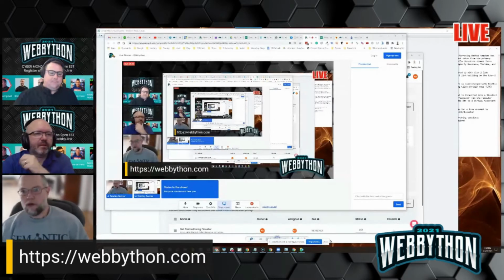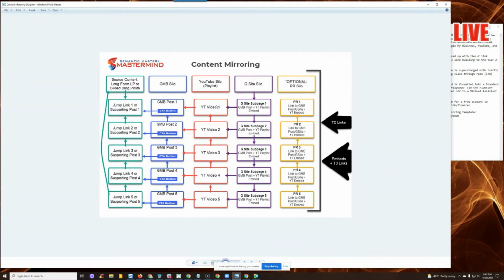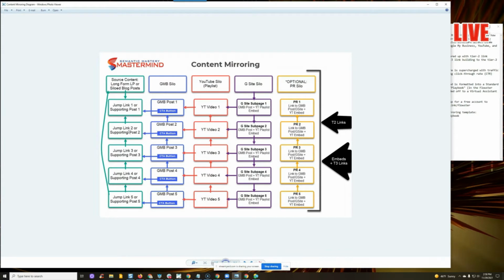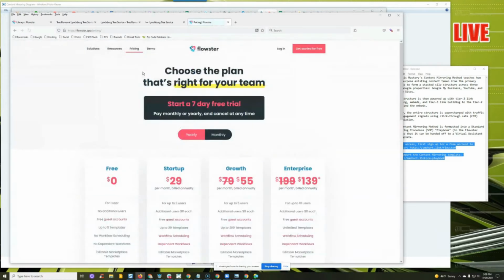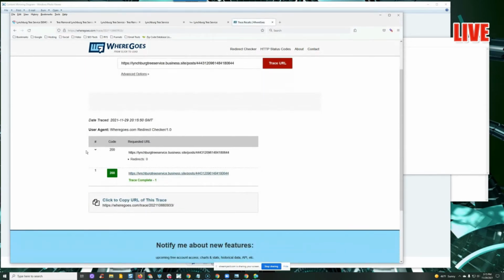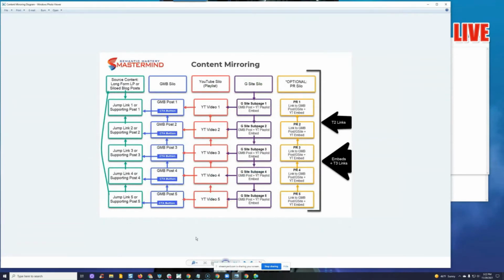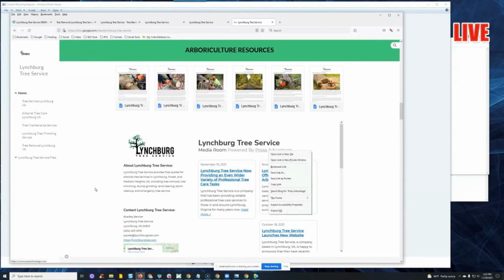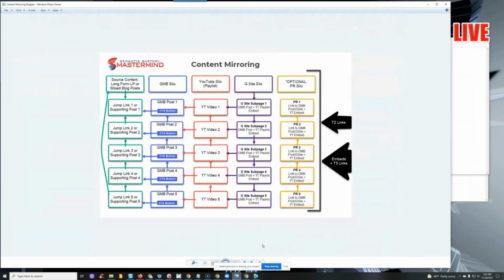Bradley Benner of Semantic Mastery - Content Mirroring & Massive Backlinking Structure - SEO Lesson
Bradley Benner is an internet marketing coach and consultant who has been working with small business owners since 2010.

Bradley is the owner of Big Bamboo Marketing, a company that is dedicated to generating leads for the tree services niche.

Bradley is a well known industry speaker and educator and is the founder of Semantic Mastery, an SEO training company.

He was one of the most popular speakers at the Webbython this year!